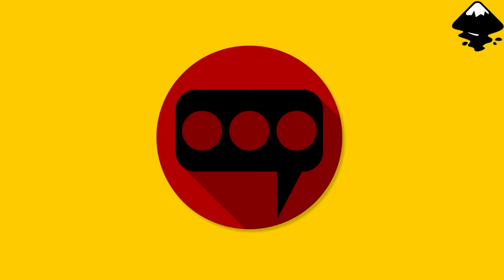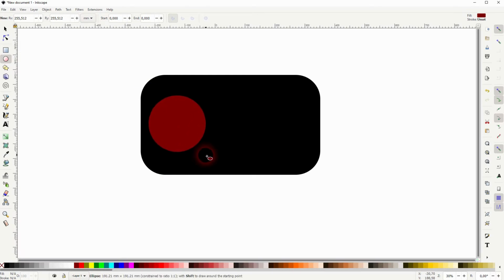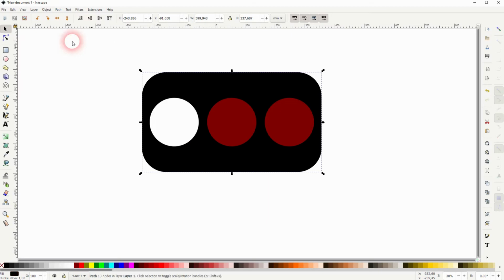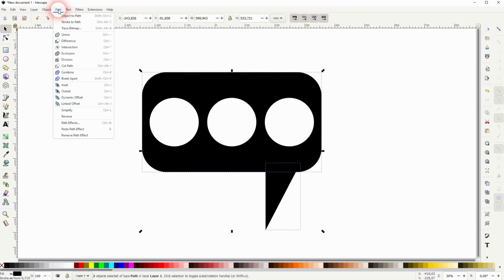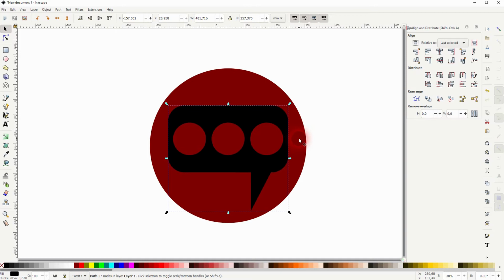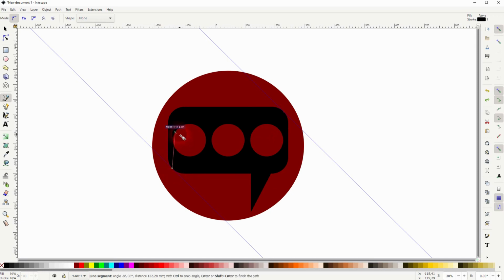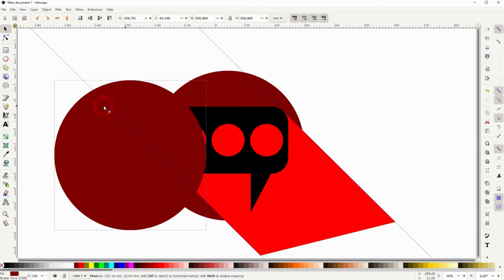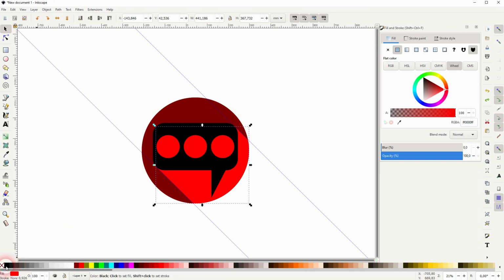Create a comment icon in Inkscape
In this tutorial I'll show you how to create a Comment Icon in Inkscape.